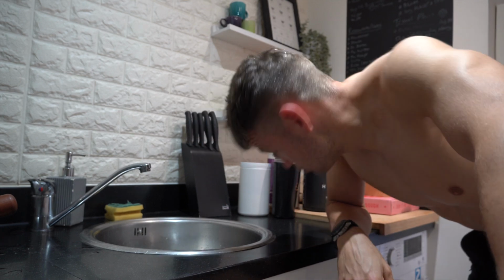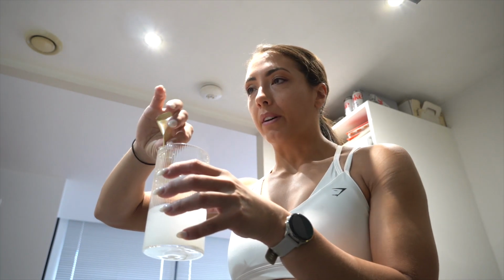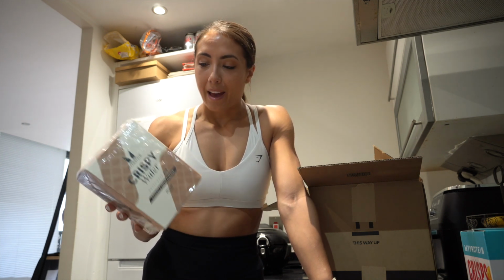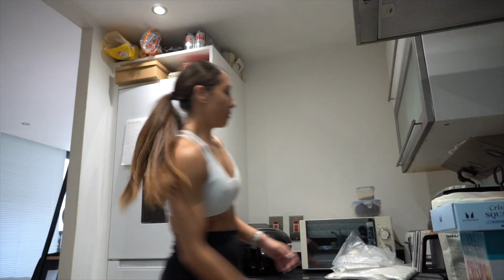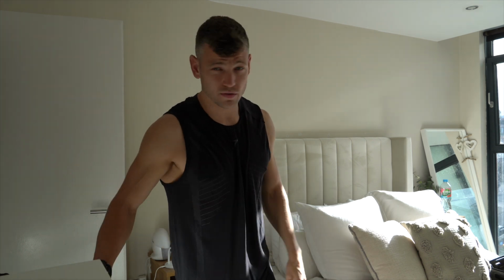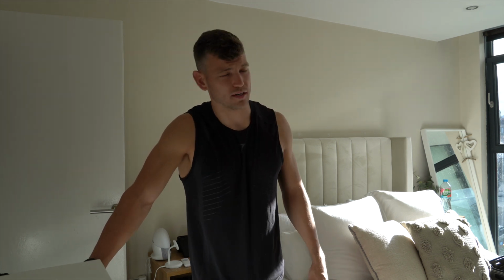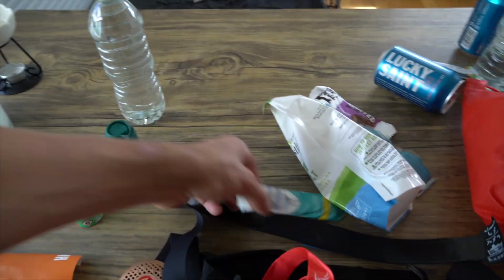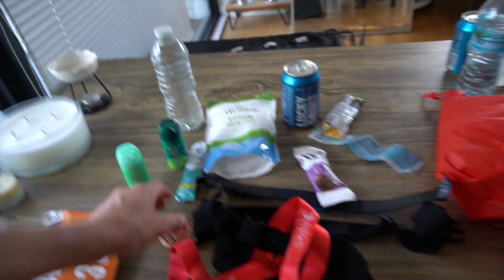AJ Bell Great Manchester Run 2025 | Big Half Marathon PB's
@GreatRunTV AJ Bell Great Manchester Run 2025

For More Info on online coaching, and to join the Every Move Academy,

To secure your place on the next Urban Fitness Retreat,

To download our FREE HYROX Nutrition Blueprint to execute your best race,